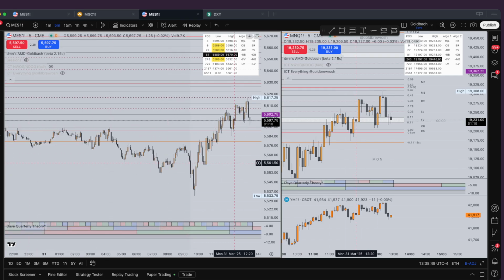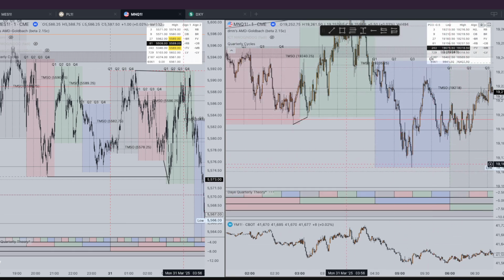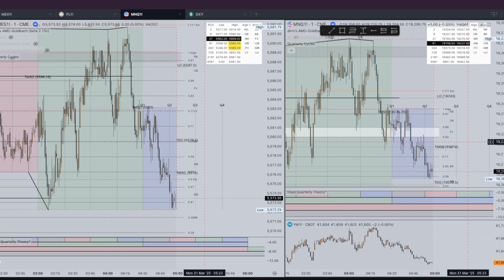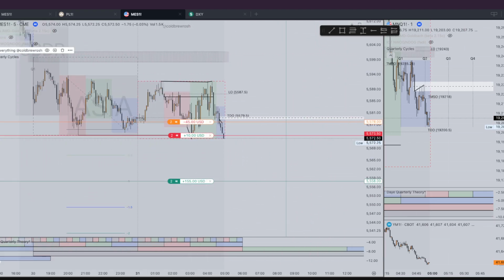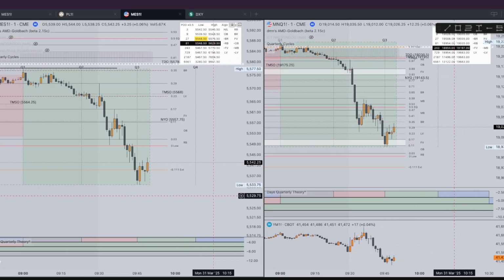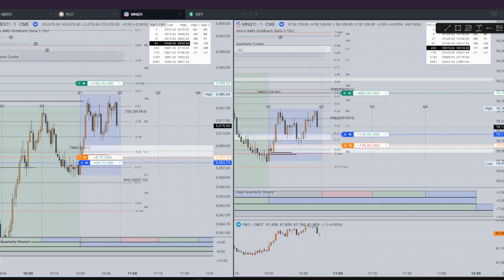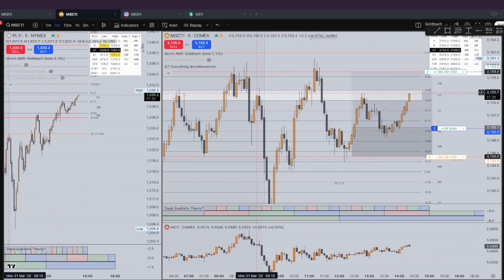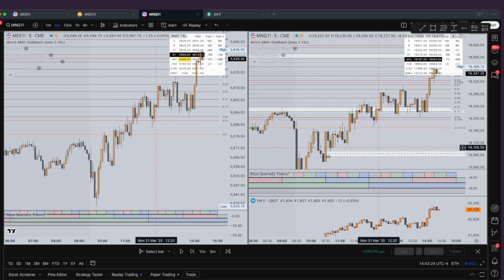Backtest ICT macros with Quartely Theory and Goldbach levels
I trade ICT concepts coupled with the all powerful Goldbach levels.